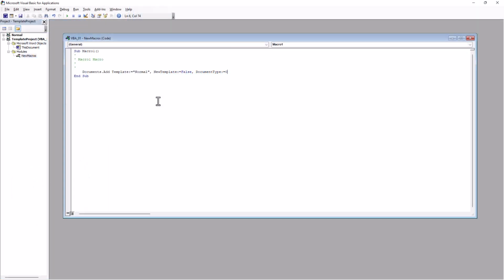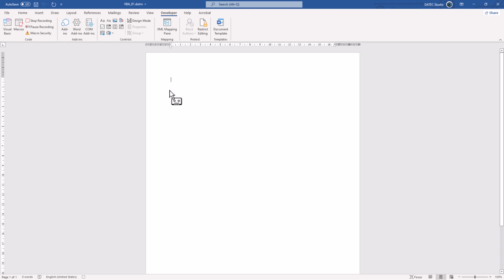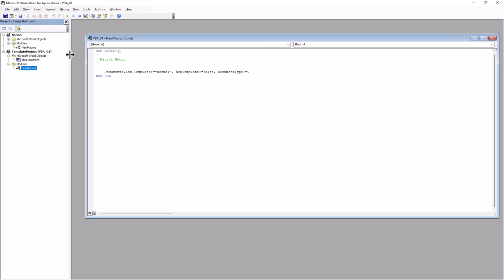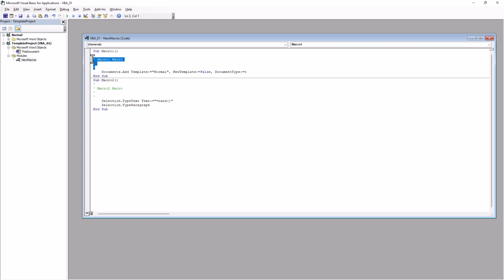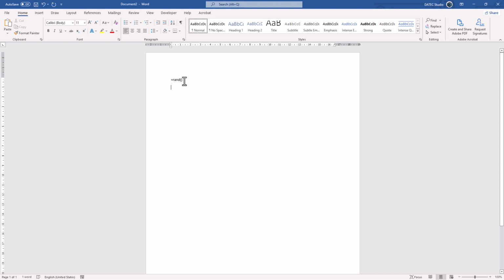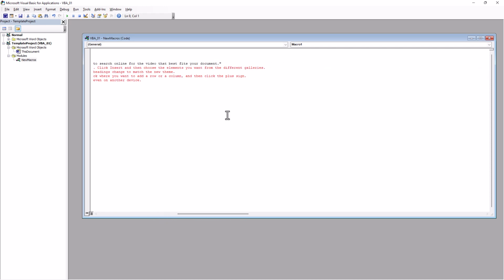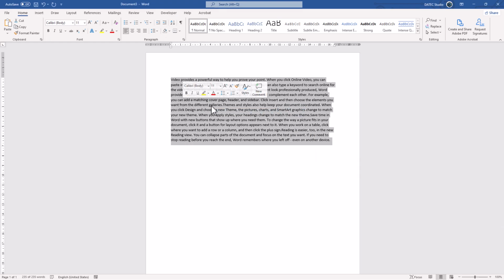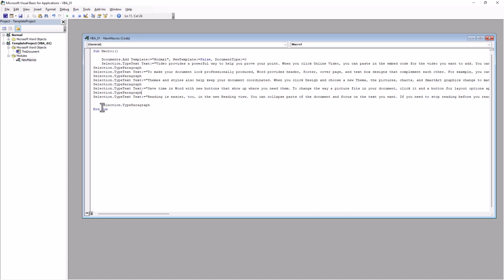#133 - Merge & Adjust Macros in Microsoft Word